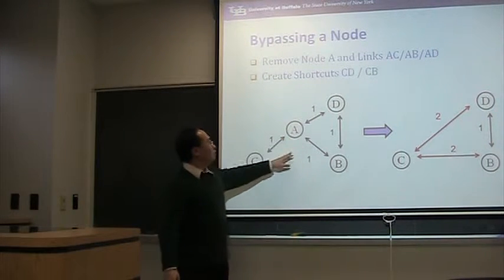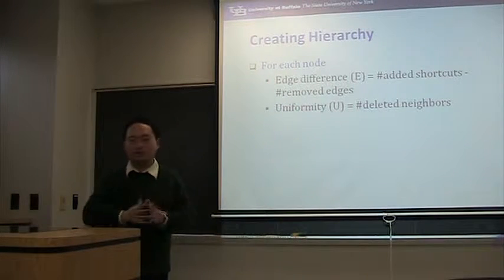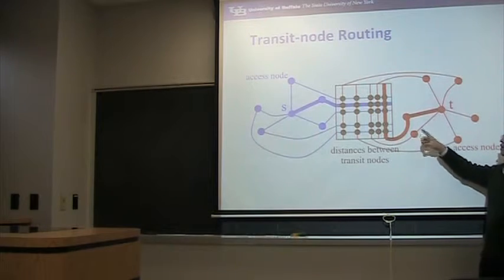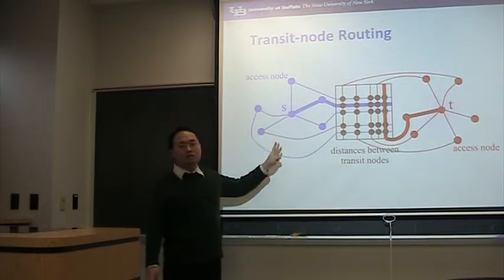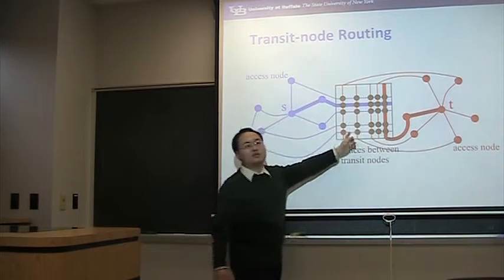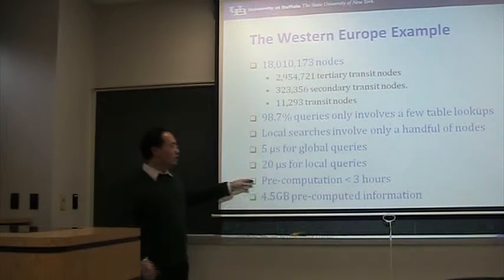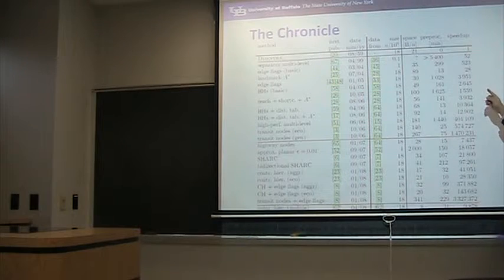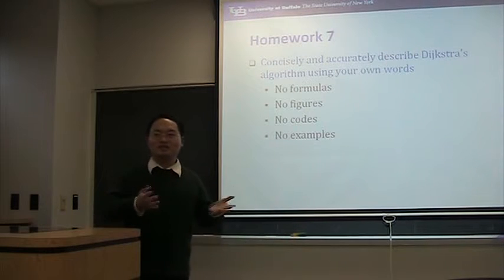(5/5) Lecture 8: Path (Traffic Simulation Class by Shan Huang)